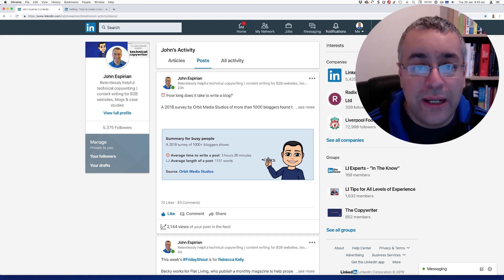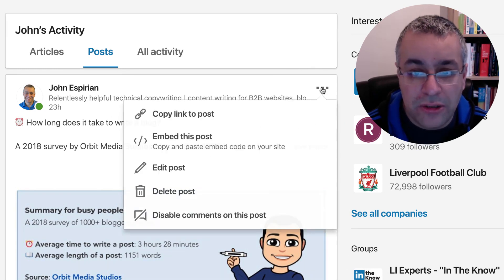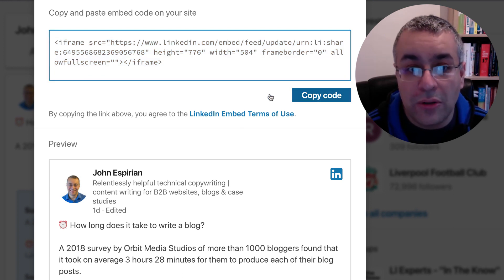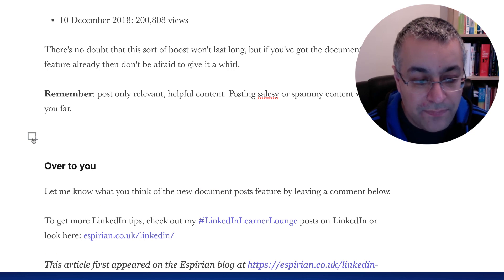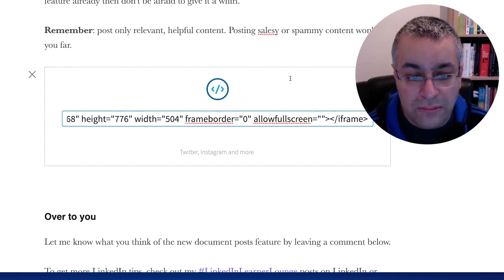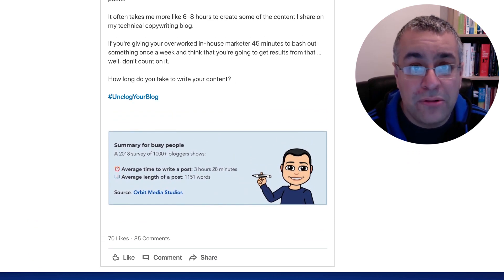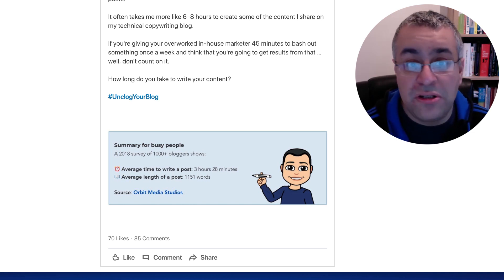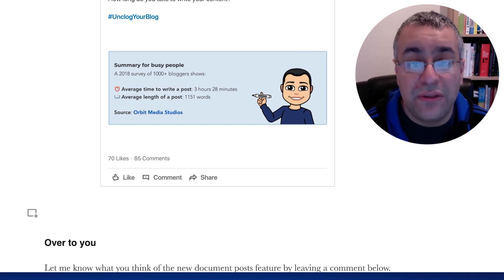How to embed a LinkedIn post in a LinkedIn article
1. Click the ellipsis (…) menu on the post you want to embed.
2. Click "Embed this post".
3. Click "Code code" on the panel that pops up.
4. Edit the LinkedIn article where the post is to be embedded.
5. Click the square symbol on a new line of the article.
6. Click "Links".
7. Paste in the copied code and press Enter.
8. Save the article.

This is useful for collating posts under a theme (perhaps you have a series/campaign) and for giving them a bit more permanency.